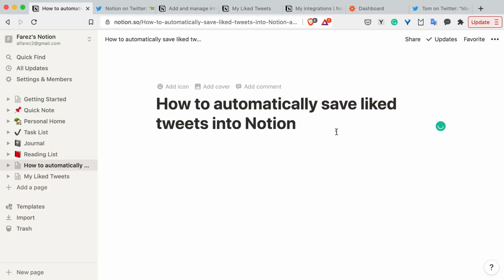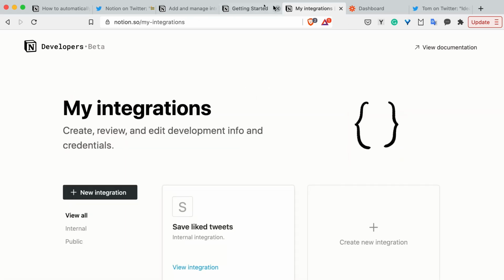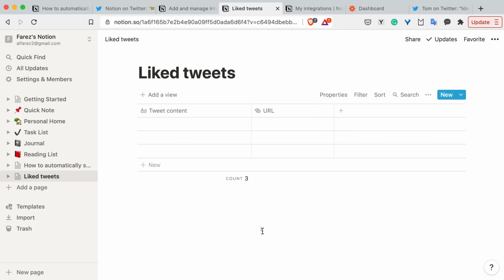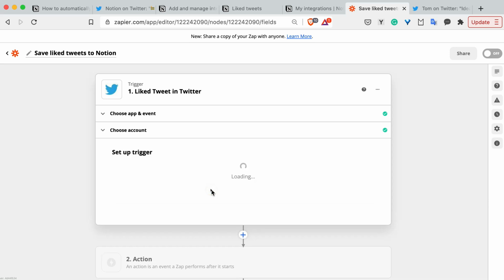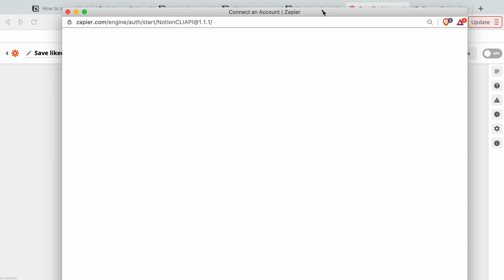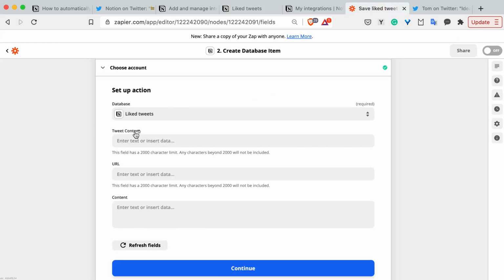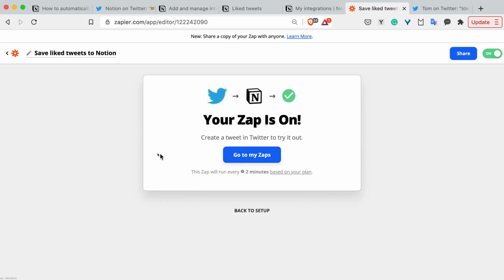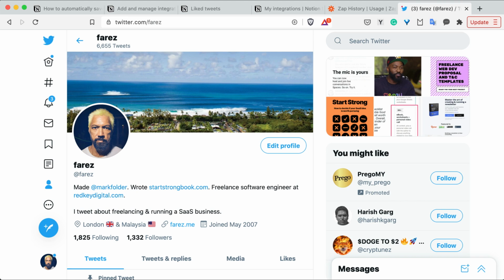Notion API example: How to automatically save likes from Twitter into Notion.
Here's how you can automatically save any tweet that you have liked into Notion. Use it as a simple Twitter bookmarking app that works with your own workflow.

Bear in mind that Twitter likes are not private - everyone can see which tweets you have liked. Use markfolder.com if you want to save tweets privately.

For easier, private, Twitter bookmarking and organising, check out Markfolder: markfolder.com.